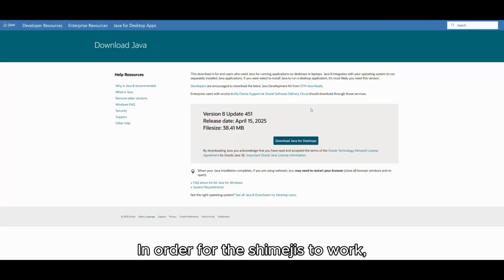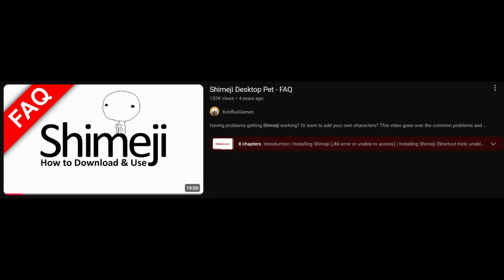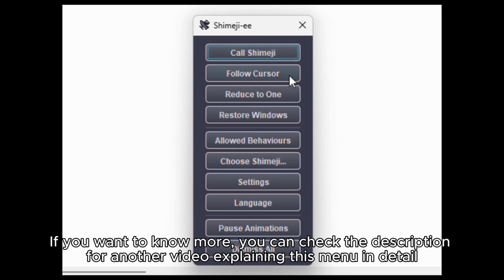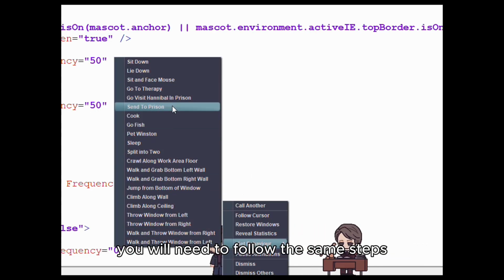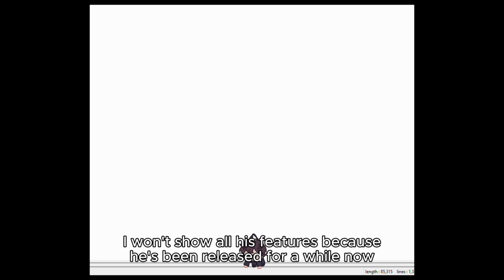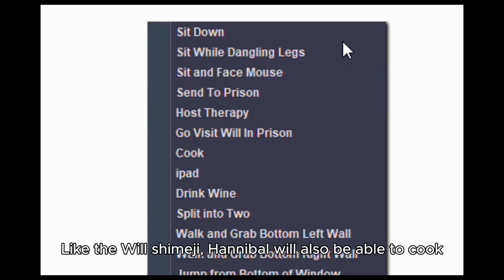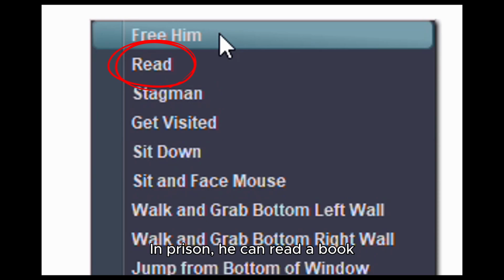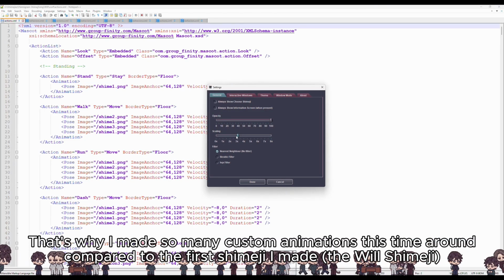Hannigram Shimeji | How to Download/Use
Been working on this for a while and it's finally done, hope you guys enjoy!

Links: (Youtube wont let me add direct links so get rid of the exclamation mark (!) at the beginning after pasting)